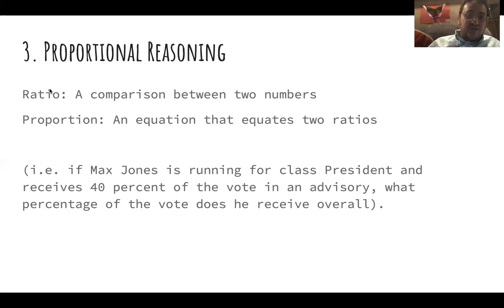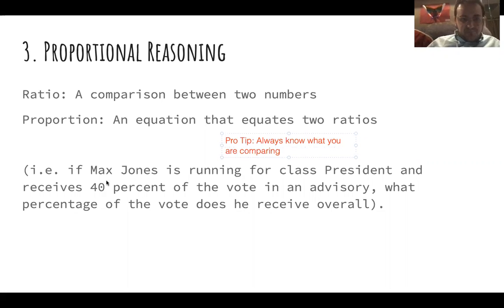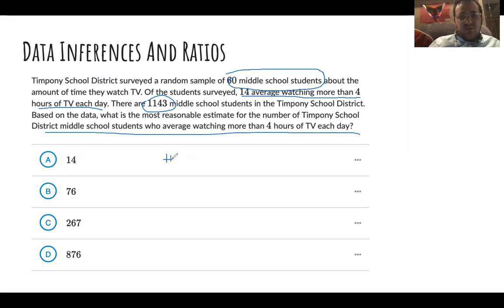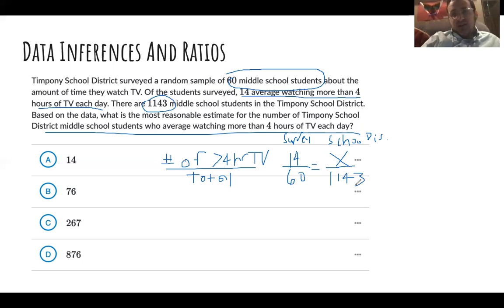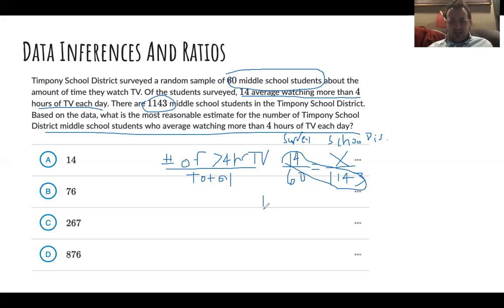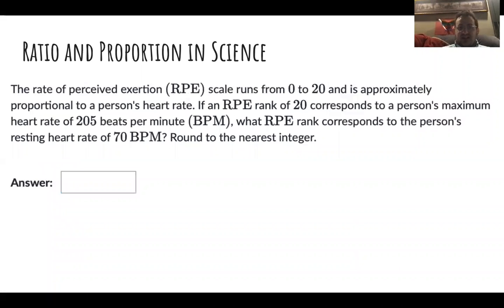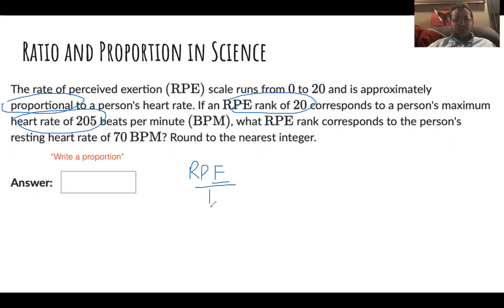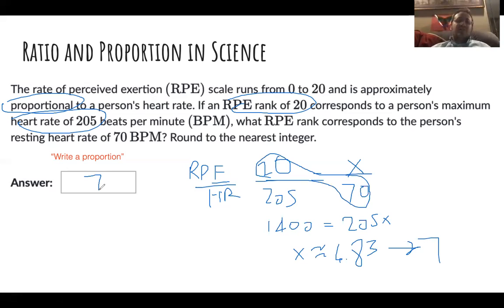5 Steps to a 500: Step 3: Think Proportionally